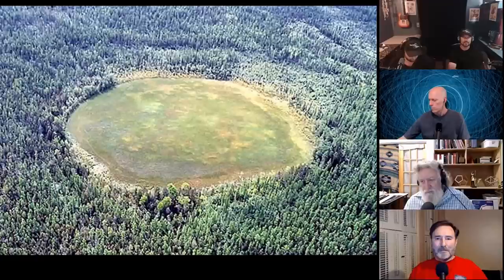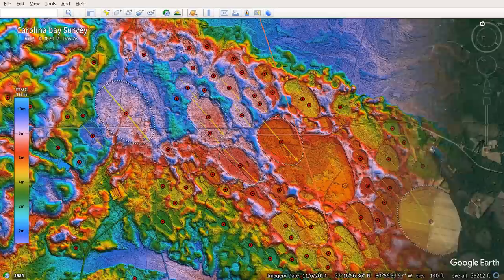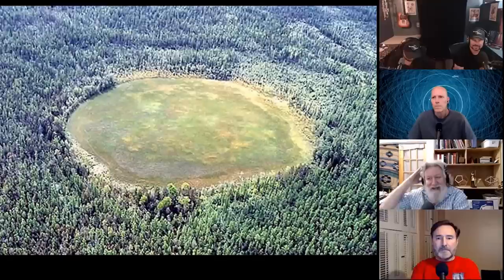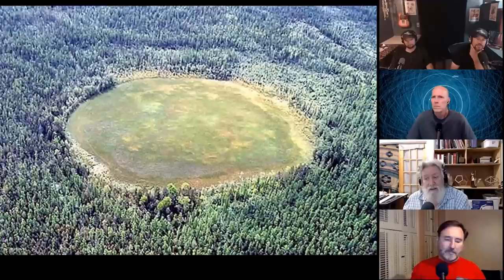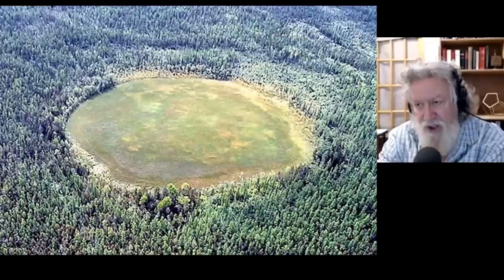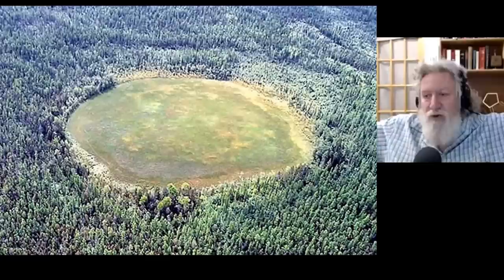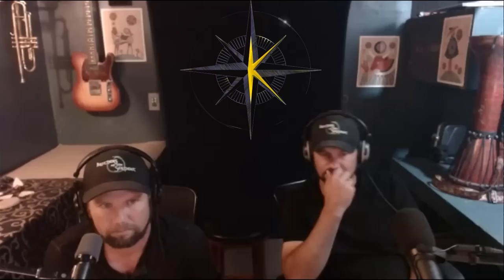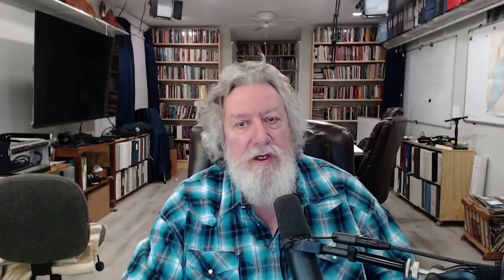'Carolina Bays' at Tunguska Impact? | Randall Carlson - Kosmographia Clips 038.1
Click the link below to purchase the Cosmic Summit on demand via howtube, this includes over 16 hours of presentations from 14 different presenters, Q&A sessions, and panel discussions:

Kosmographia Ep038 The Randall Carlson Podcast with Brothers of the Serpent – Kyle and Russ, Normal Guy Mike and GCREX admin Bradley, from 07/06/20. RC reviews some of the Tunguska witnesses’ extraordinary accounts and shares photos from Leonid Kulik’s team excursions into the blast zone (treks that are worthy of a high-budget movie) as we ponder what forces could have inspired the frightful anecdotes and created the many odd features that remain – some of them reminiscent of Carolina Bays. A quote from Isaac Asimov points out the coincidences of timing and location that allowed it to leave plenty of evidence for study without killing a single human. Scientific observations and secondary effects included seismic and pressure waves, new streams, bright nights across Europe, exotic materials in the soils, and genetic mutations. Finally: Were the Taurids the source for the Tunguska object and the clustered bombardments around the YDB?

RC recommended: Mysterious Origins of Halloween and the Ancient Day of the Dead Festivals (Video on Demand $18)